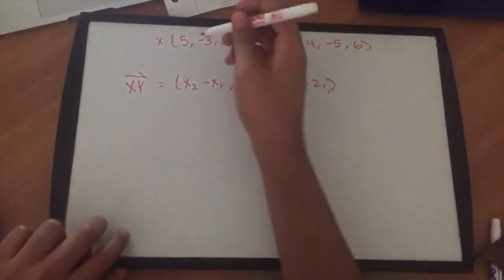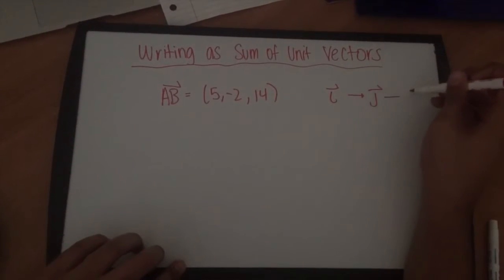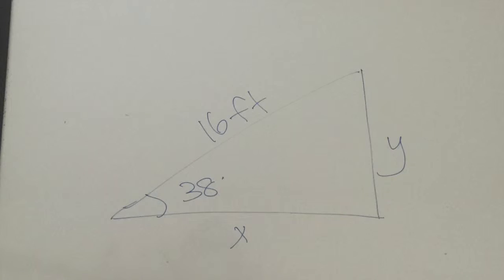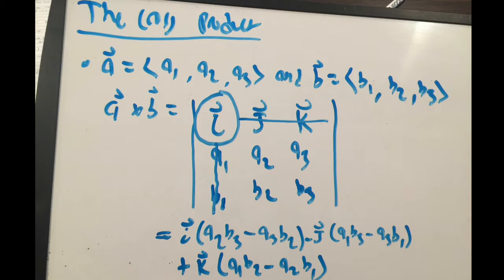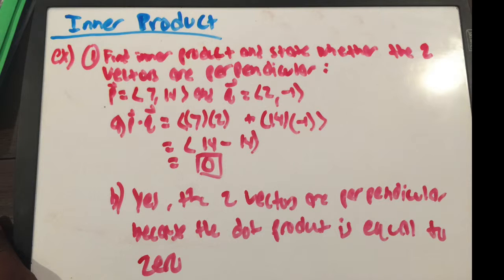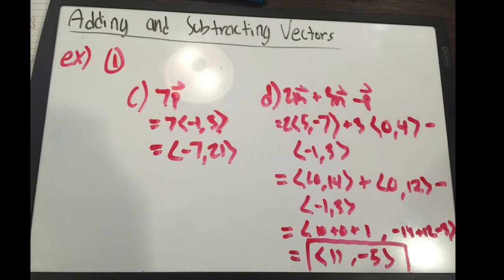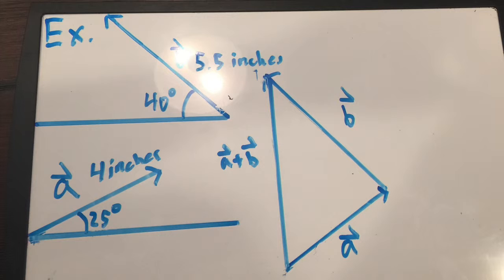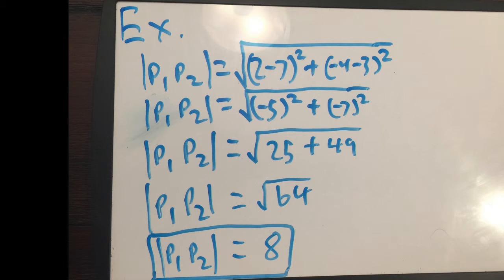Chapter 8 - Vectors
Group project for Pre-Calculus explaining vectors.